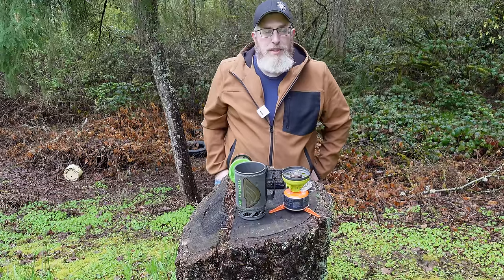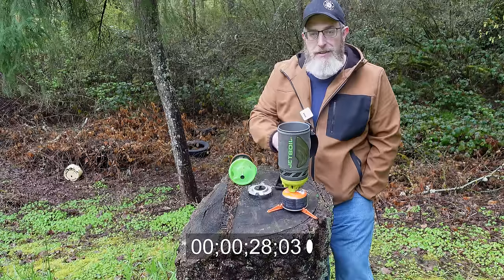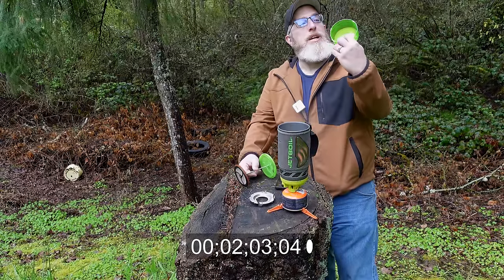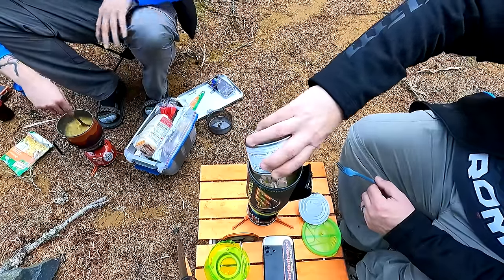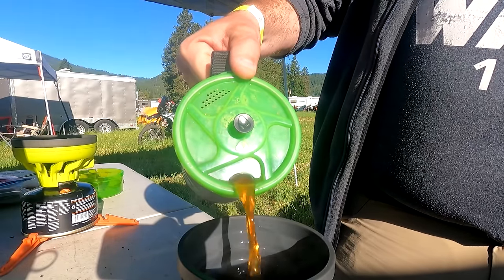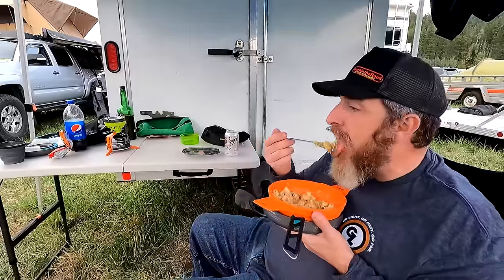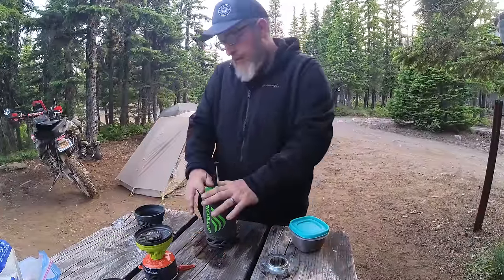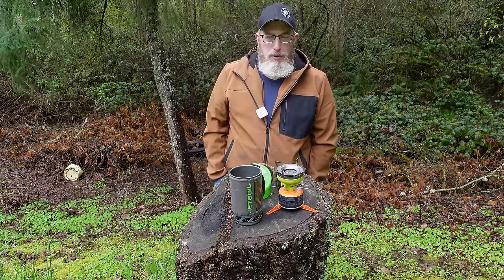From 0 to Coffee in 3 Minutes Flat: Jetboil Flash Java Kit 3 Year Review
I've been using the Jetboil Flash Java kit on every camping trip I've taken in the last three years.  This Jetboil Flash Java Kit review is based on hundreds of nights and mornings in the backcountry.  I've made countless cups of camping coffee as well as dehydrated camping meals with this setup and I can say unequivocally that it is one of my favorite and most indispensable pieces of motorcycle camping gear.

The Jetboil Flash Java Kit allows you to make french press coffee while camping, but it can also be used to quickly heat up water for instant coffee and you can go from cold water to hot coffee in just about 3 minutes flat using that method.

Whether you're motorcycle camping, car camping, or just enjoying a quick cup of coffee in the backcountry, the Jetboil Flash (and Java Kit) is a compact, lightweight, self-contained way to heat water as quickly as possible.

FULL DISCLOSURE: MotoCamp Nerd pays me to create content for his YouTube channel.  This isn't a "sponsorship" per se, but it does mean I use their products exclusively and may impact my opinions about camping gear.  Fortunately their stuff is good so I'm happy to recommend it, but just FYI.